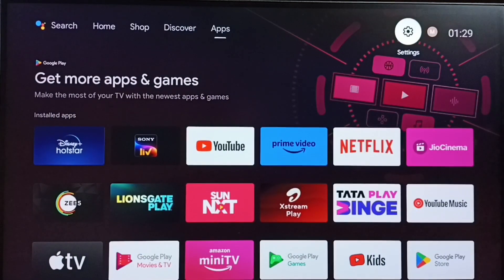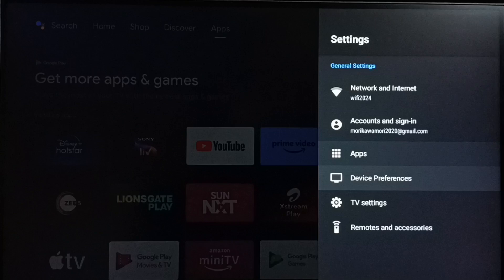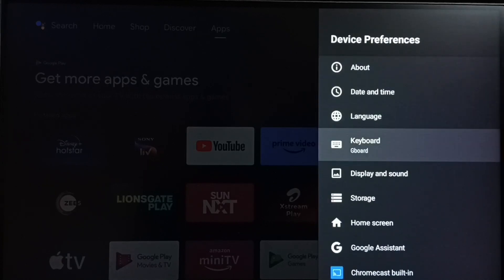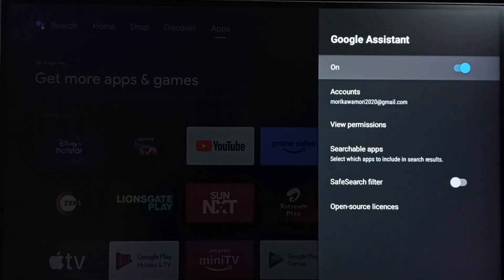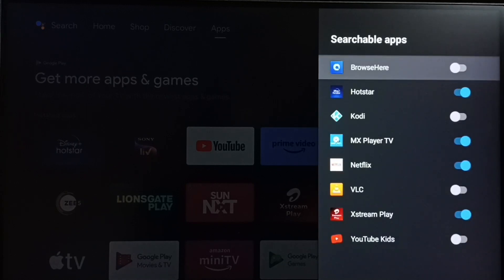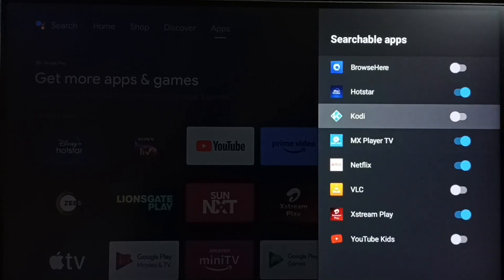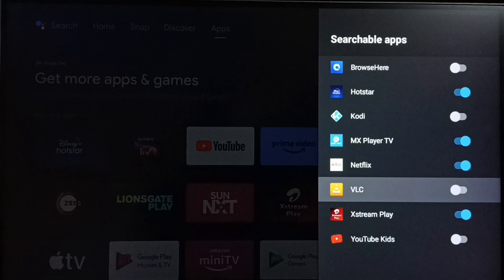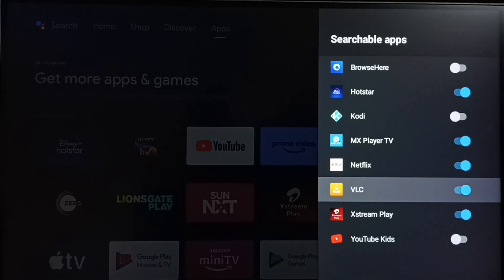Android TV : How to Remove VLC Player App from Searchable App List of Voice Controls | Voice Search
Voice Controls,Voice Search,
google assistant, TV show or movie,
Android TV, a
Android,
Smart TV,
Smart Google TV,
Google TV,